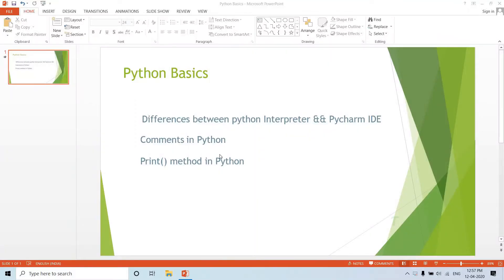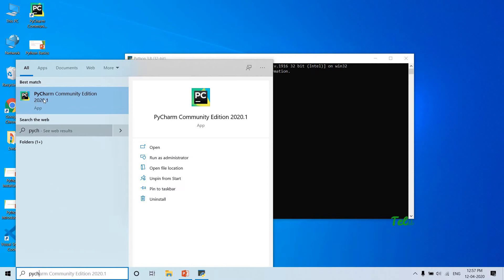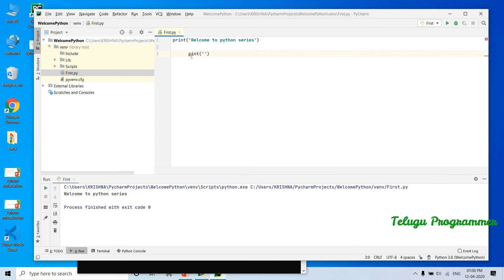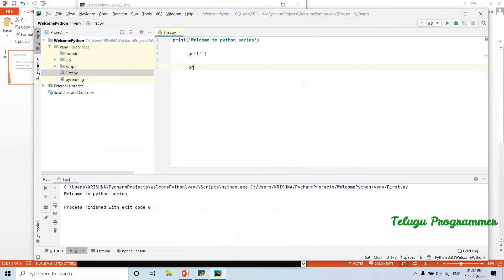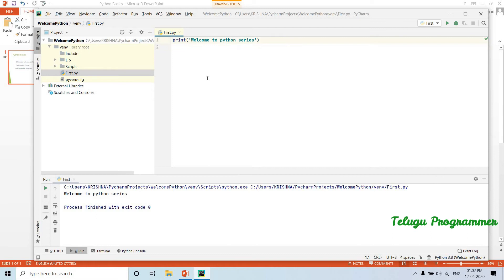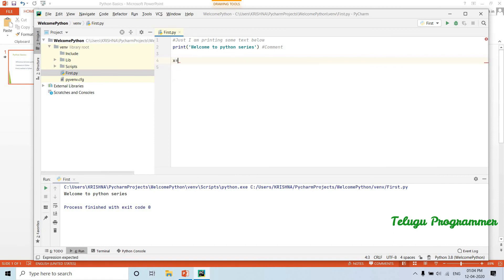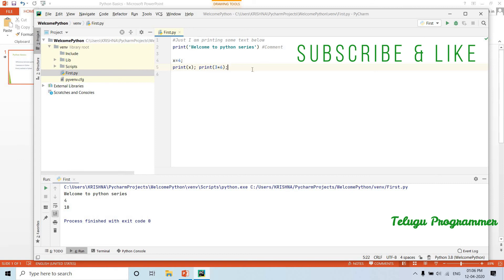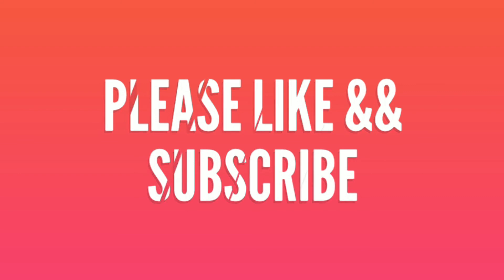#3 Python Basics in Telugu తెలుగులో | Python Basics #1